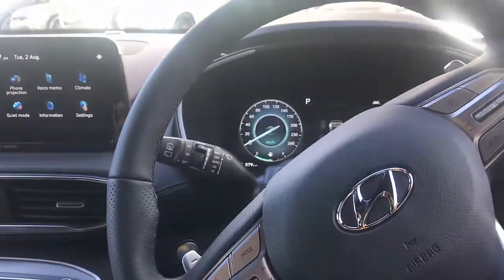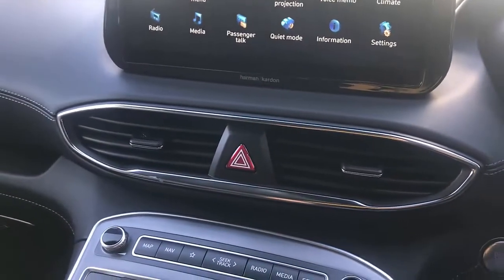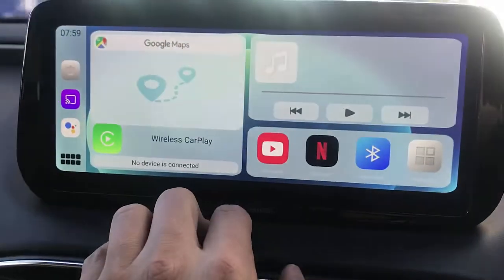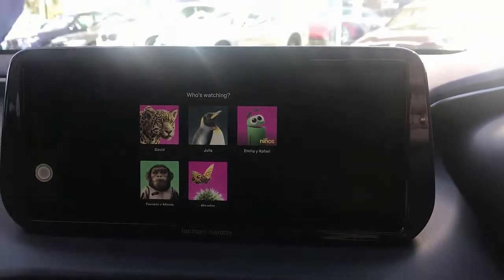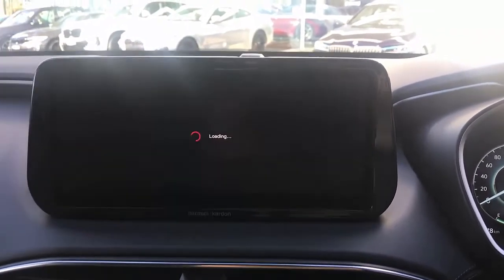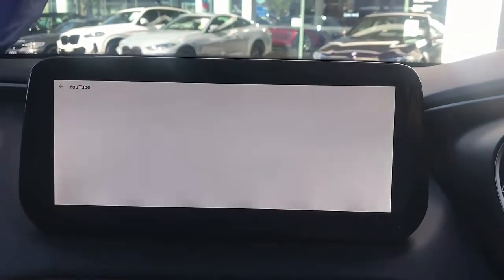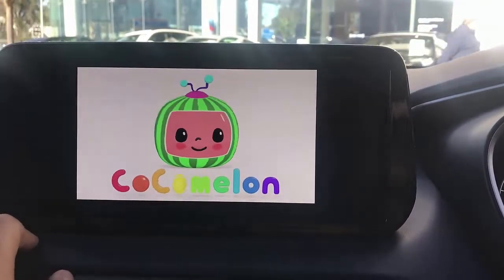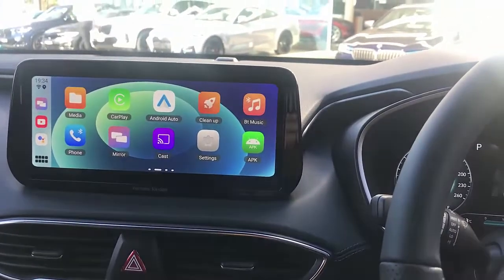How to install Netflix and Youtube on Hyundai Santa Fe Carplay using MMB 11 Wireless media dongle